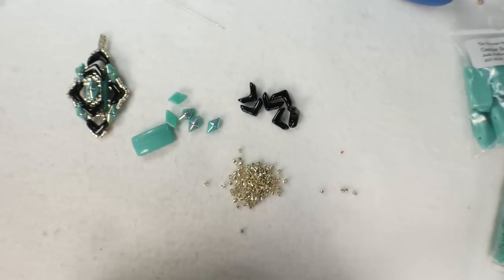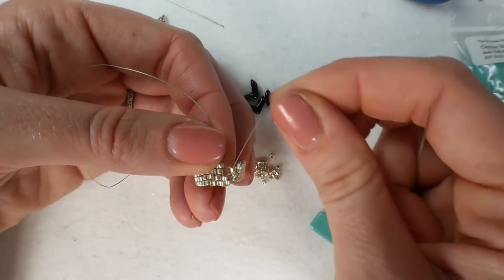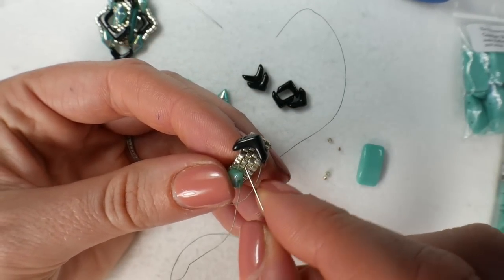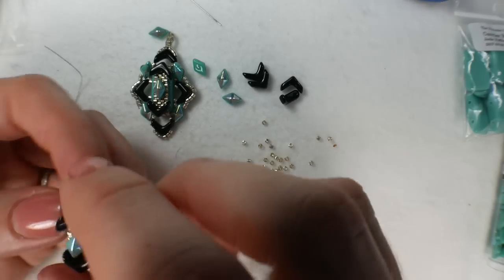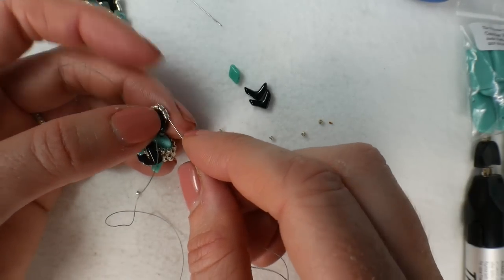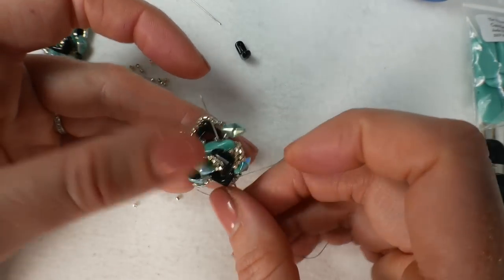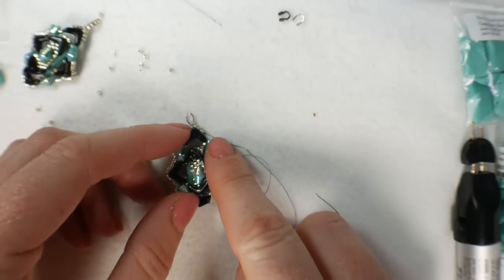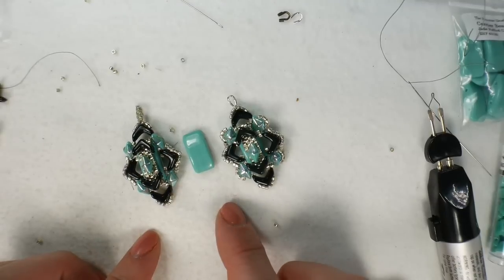Merola Pendant - DIY Jewelry Making Tutorial by PotomacBeads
In this video tutorial from PotomacBeads, Allie teaches you how to make her “Merola Pendant.”  This design features EVAs and the Carrier Bead.  Find a complete list of materials in the description below.

The Designer’s suggested colors and materials:
● EVA® Beads - Jet
● Carrier Beads - Jade
● DiamonDuo® Beads - Turquoise AB (Jade AB)
● Miyuki Delica 11/0 - Duracoat Galvanized Silver